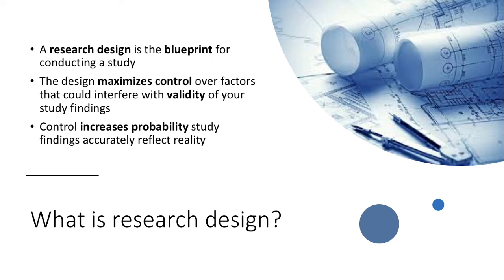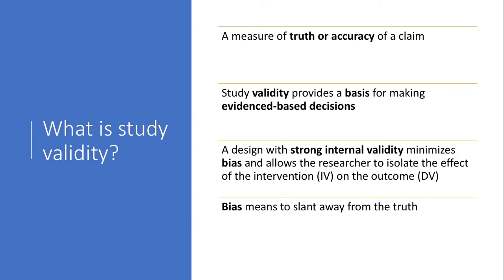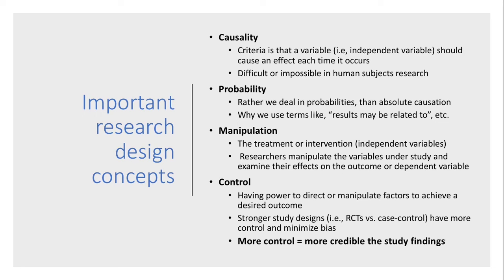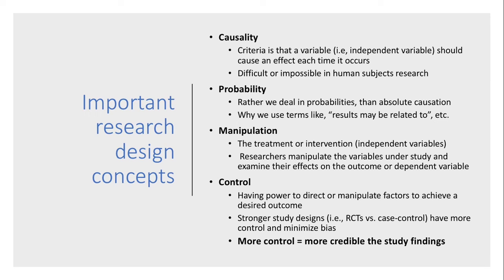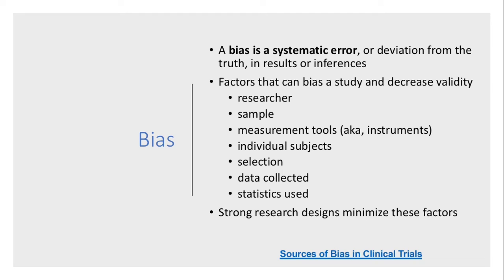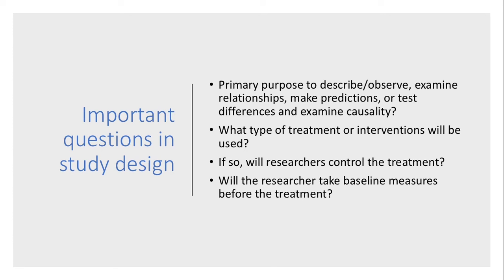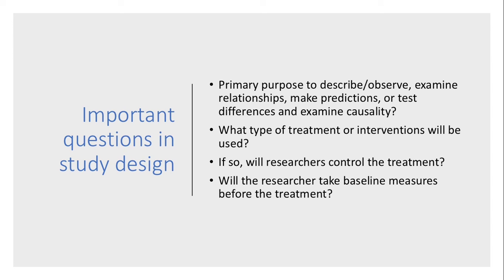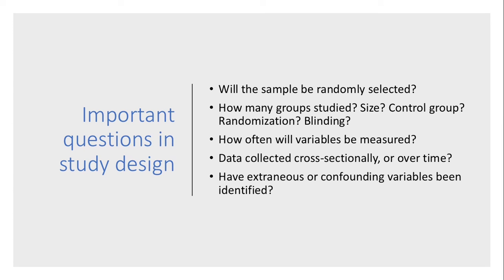Lecture 2_1